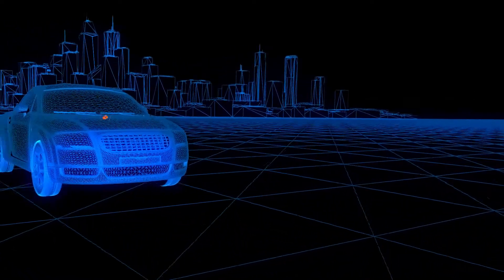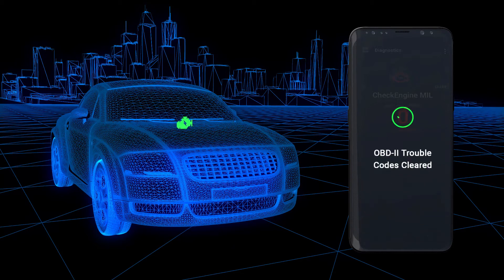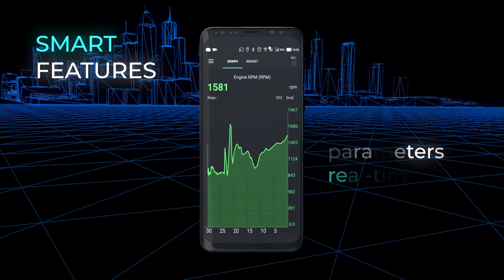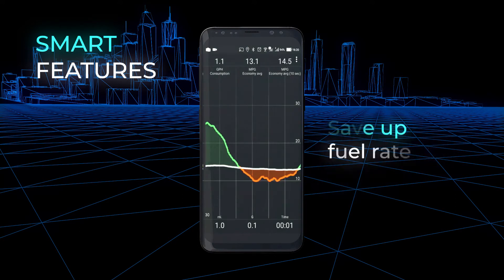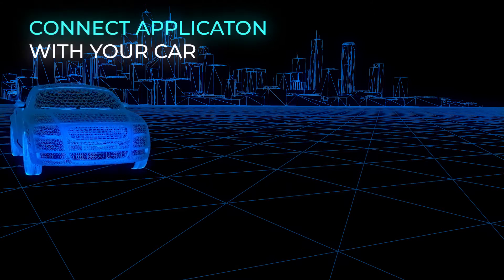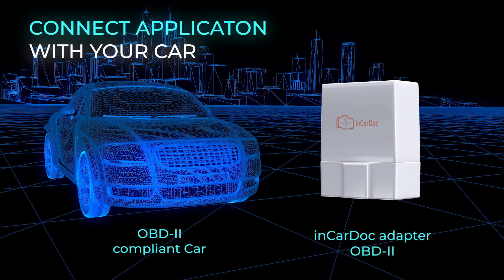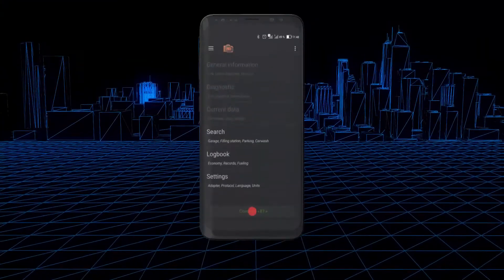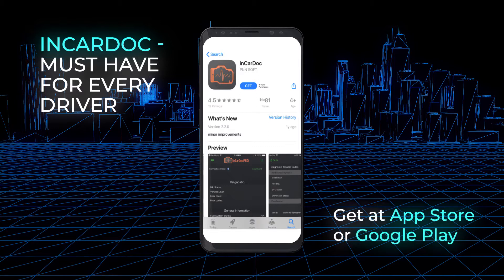inCarDoc Pro। ELM327 OBD2 Scanner Bluetooth / Wifi